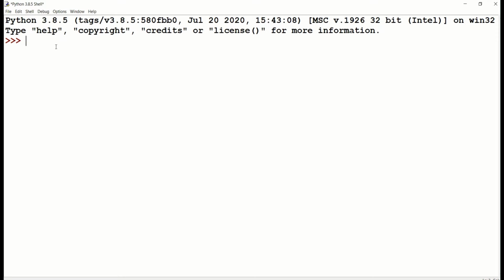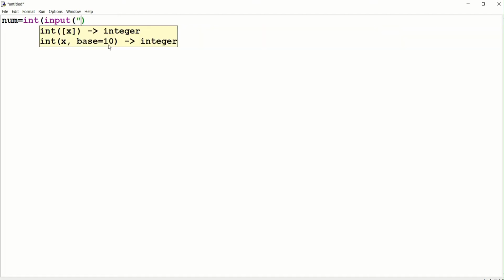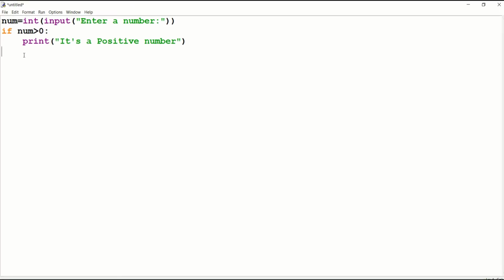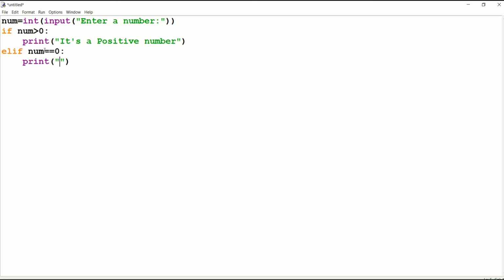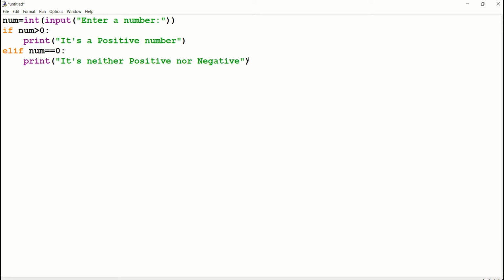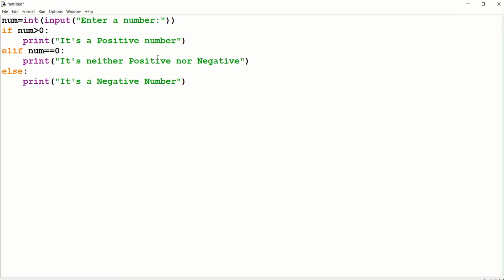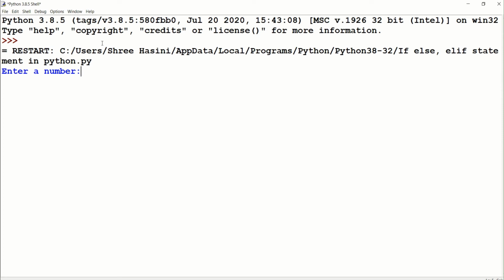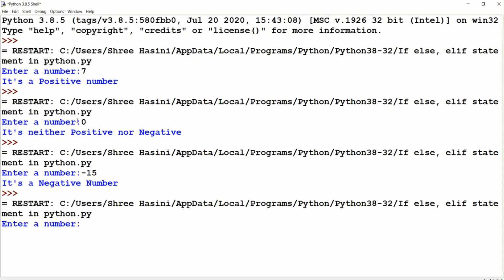Python Program to verify if a number is Positive, Negative or Zero | Python Tutorials